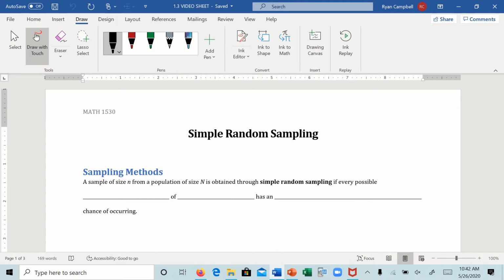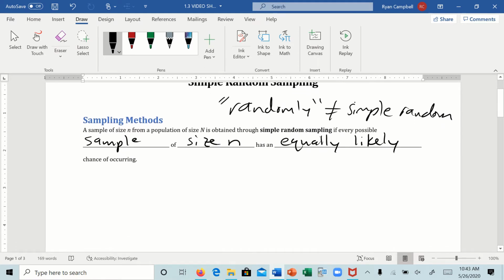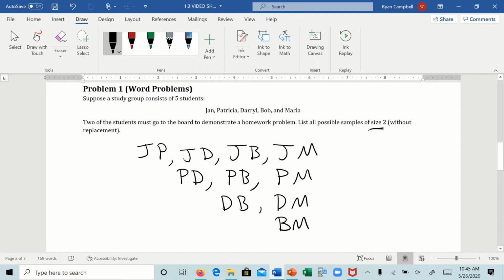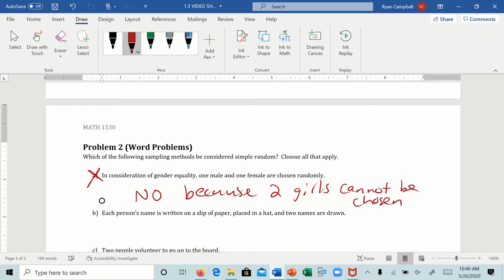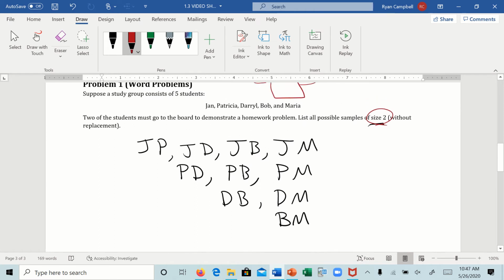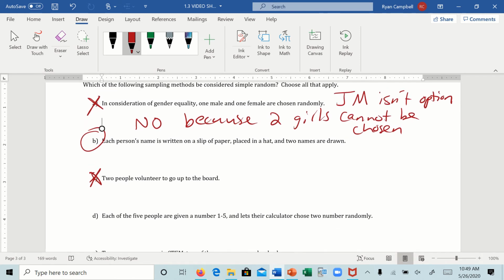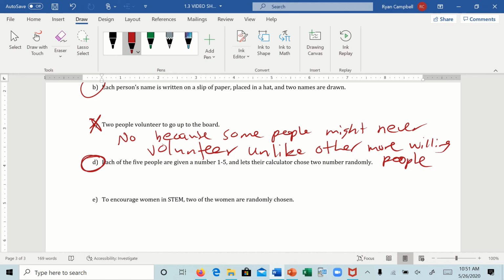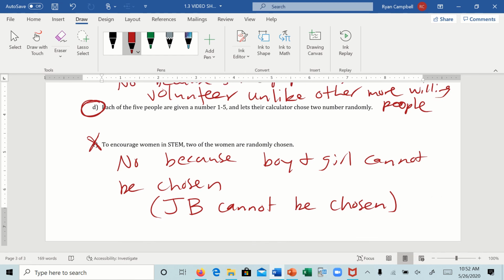1.3 VIDEO (MATH 1530)